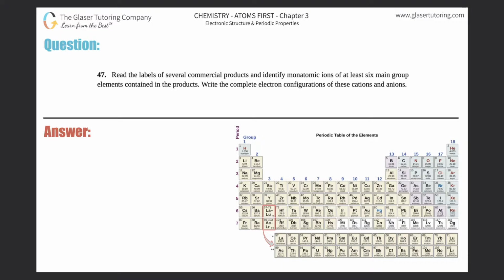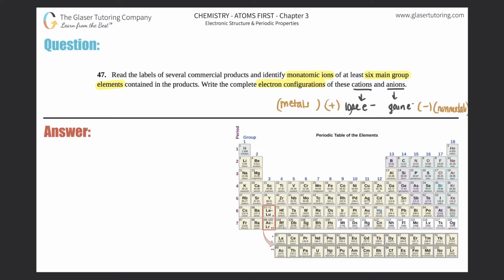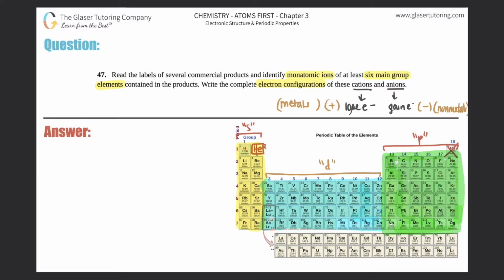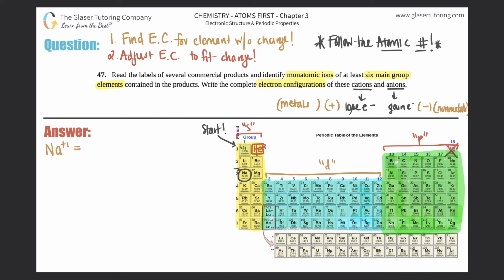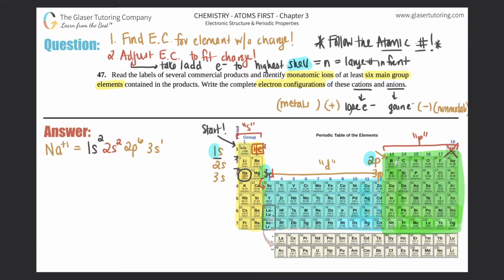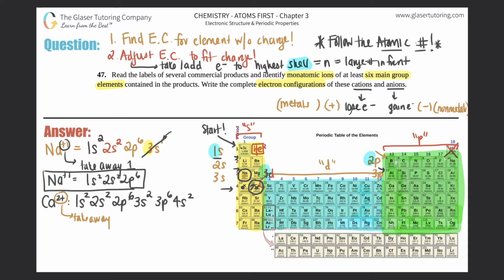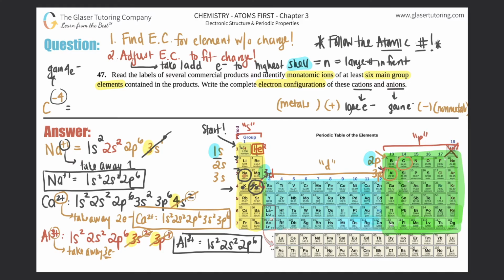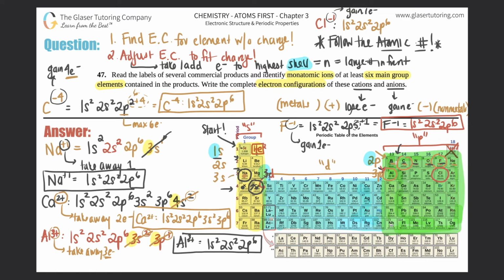6.47 | Read the labels of several commercial products and identify monatomic ions of at least six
Read the labels of several commercial products and identify monatomic ions of at least six main group elements contained in the products. Write the complete electron configurations of these cations and anions.